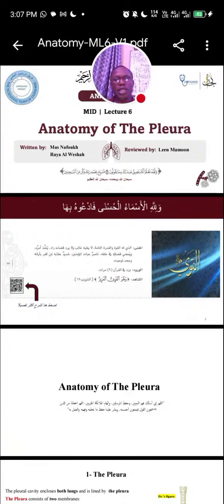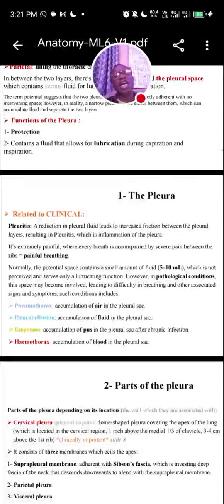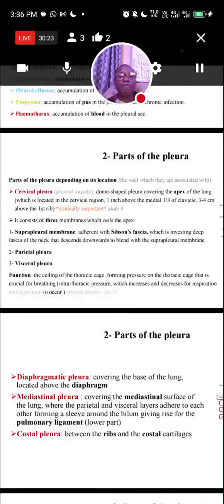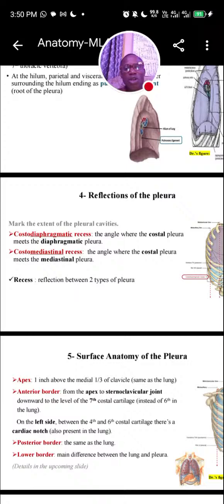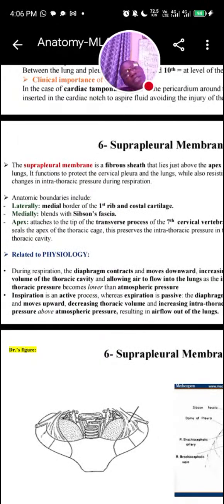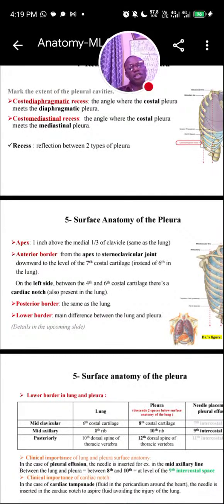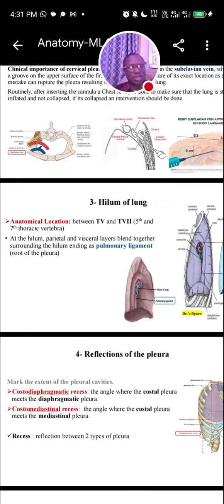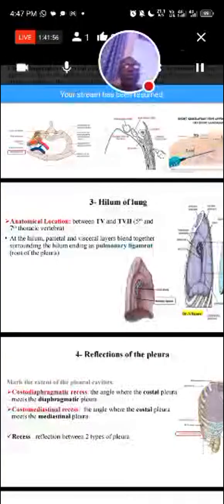MSC Mastery is live!